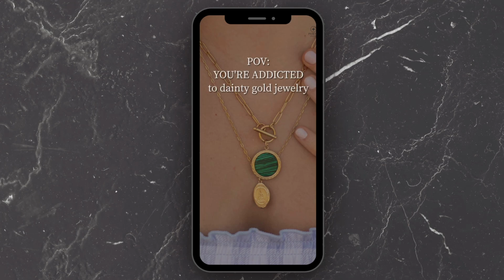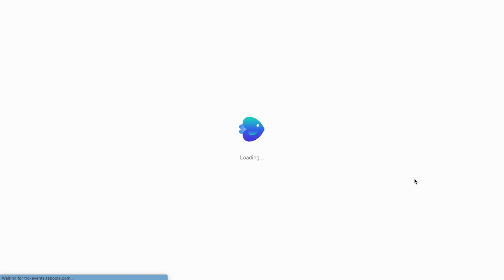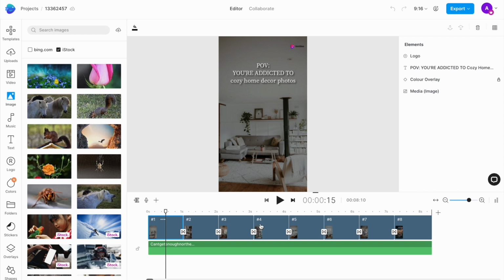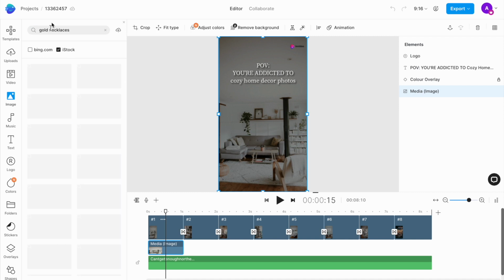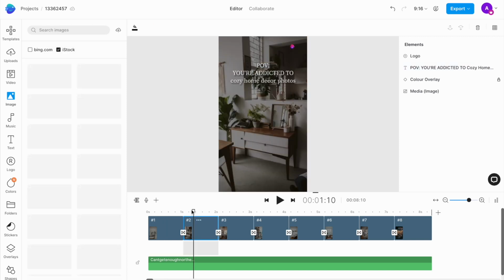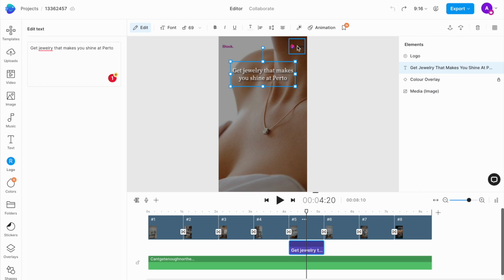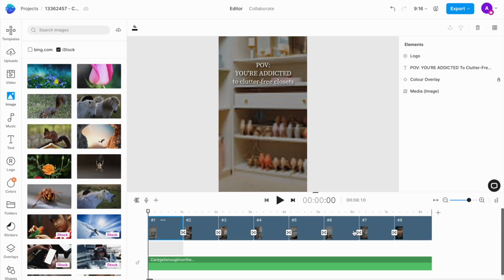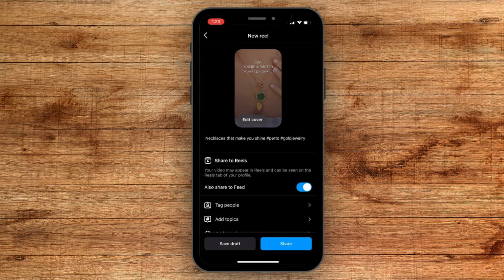TRENDING INSTAGRAM REELS IDEA: Grow your reach and engagement with the POV Instagram trend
In this quick tutorial, we'll show you how you can use our latest Reels template to show your audience how your product or service can make their life better in a fun and engaging way and grow your reach on Instagram

The trending music track on Instagram you can use to upload your Reel: